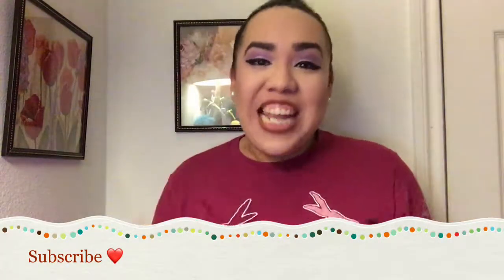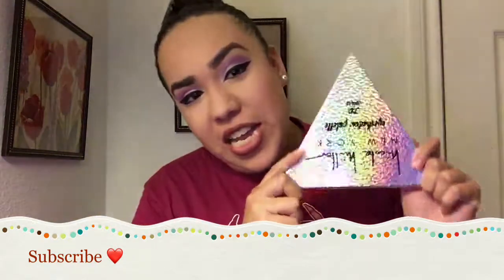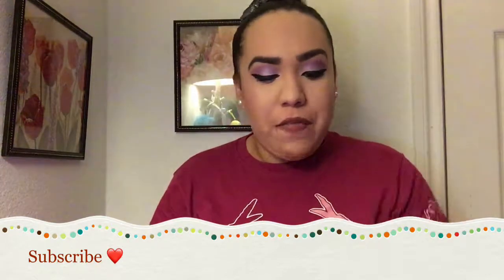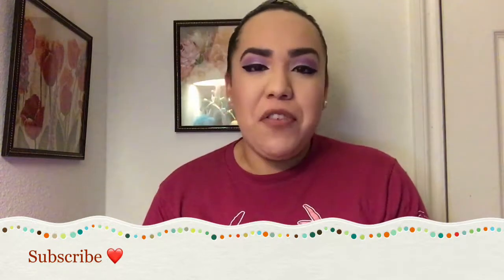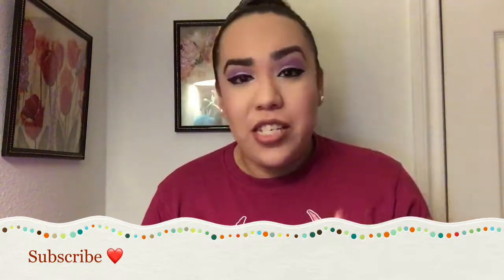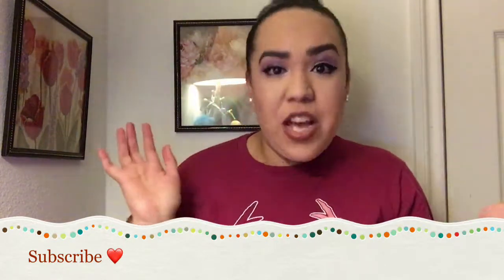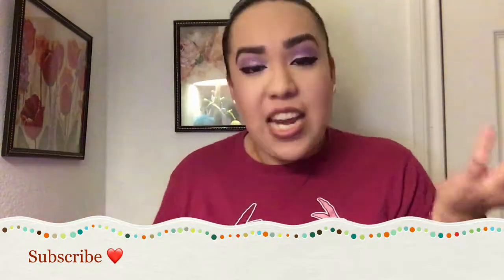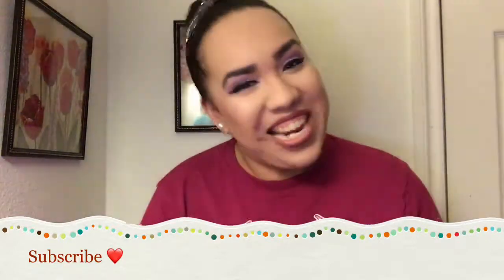Smoky Purple Eye Look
Hey guy I hope you like this makeup tutorial or makeup video what ever you want to call it. I love how my Eyeshadow came out especially with these purple shades.